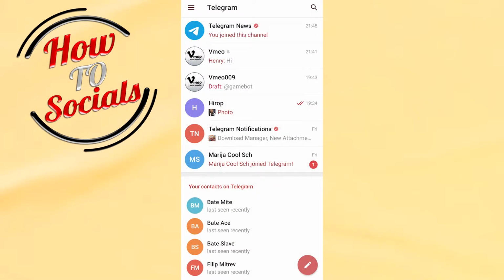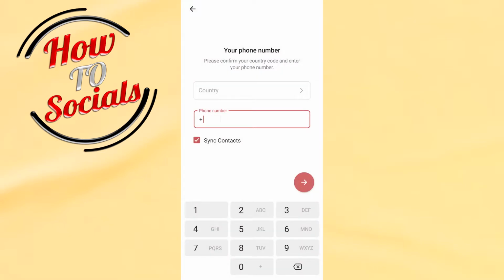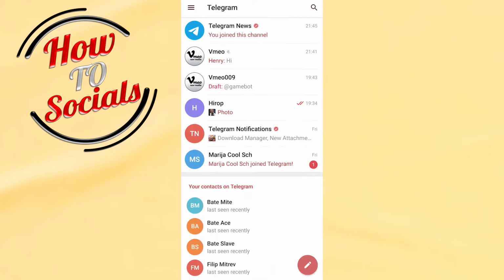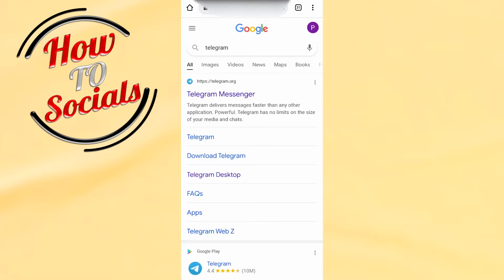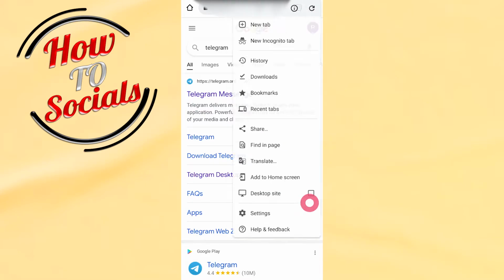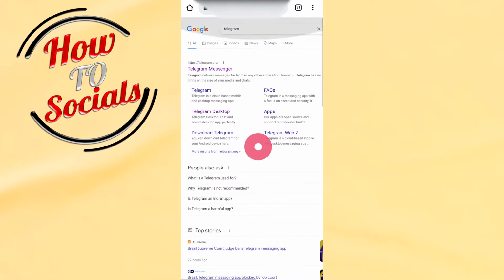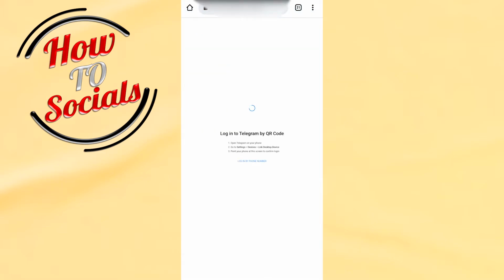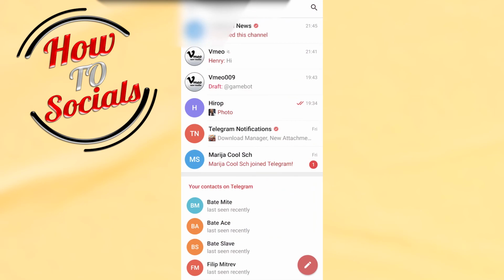How to Use Two Telegrams in one mobile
This video will show you how to use two telegrams in one mobile.